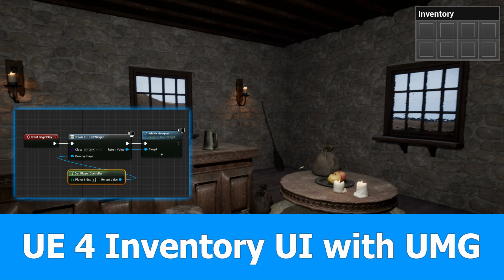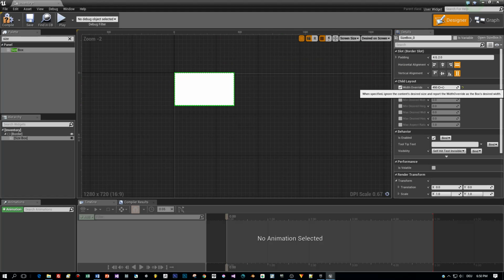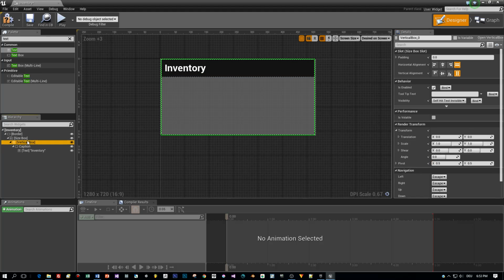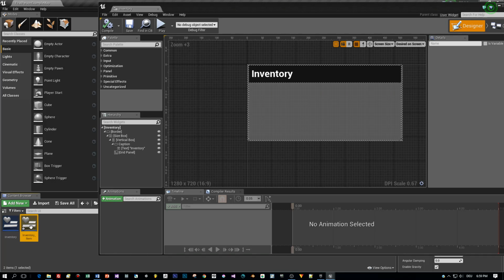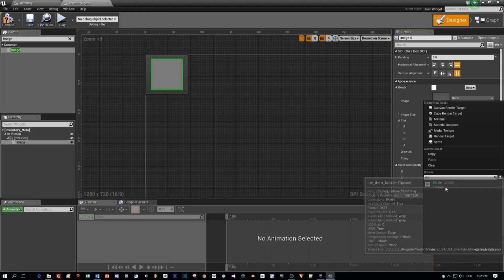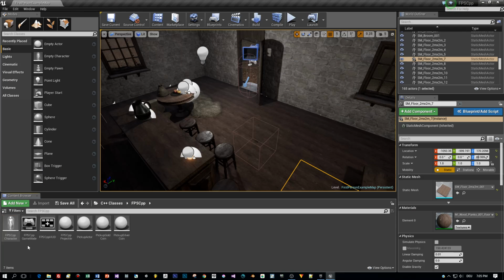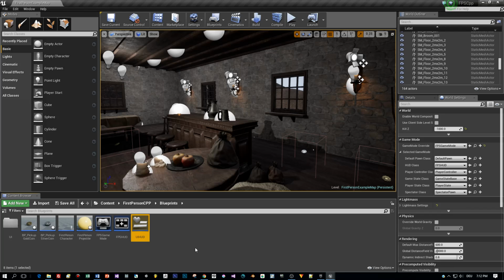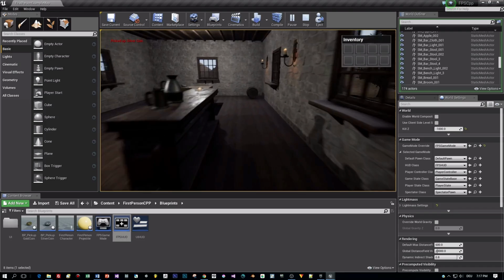UE4 C++ Inventory UI with UMG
This is the next tutorial for an inventory with Unreal Engine 4 (UE4.15) and C++. In this one we are creating the UI with UMG and User Interface Widgets.